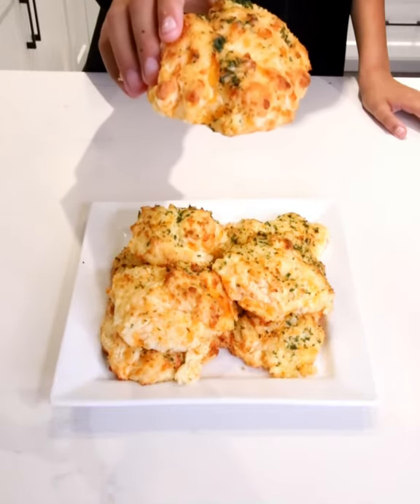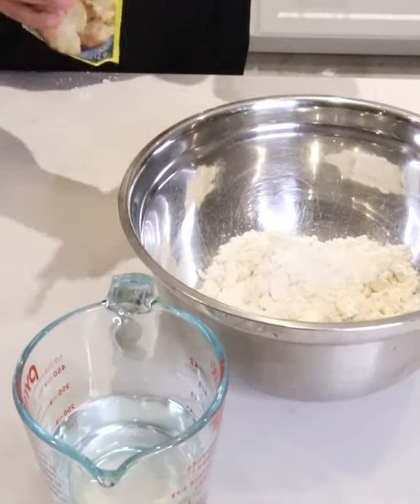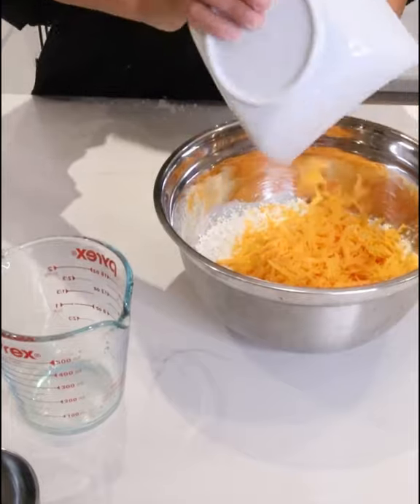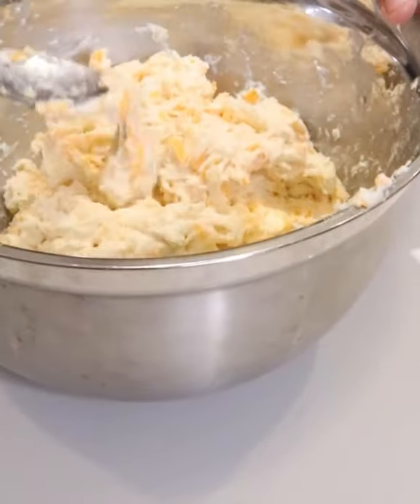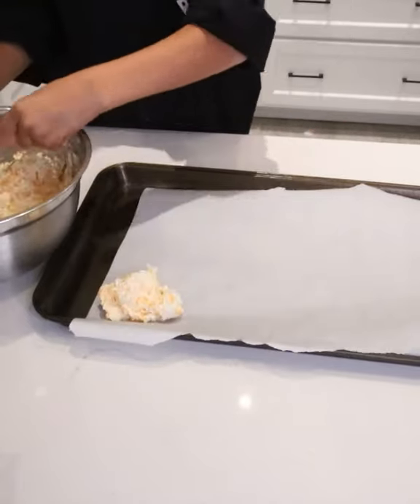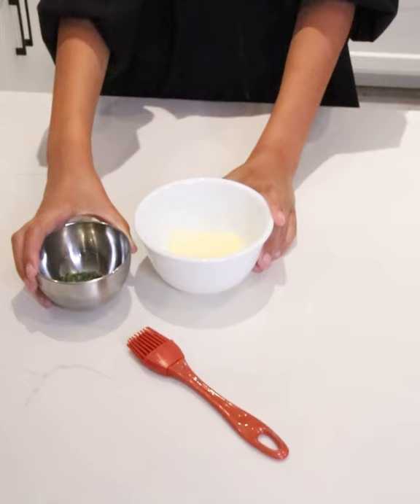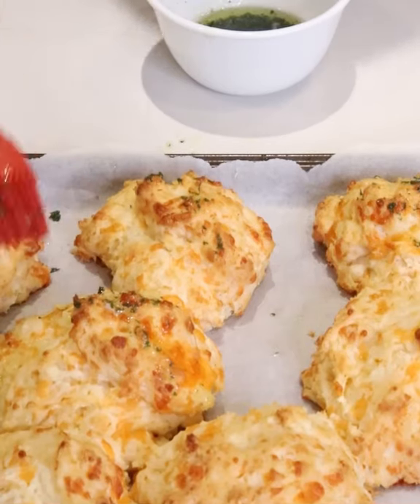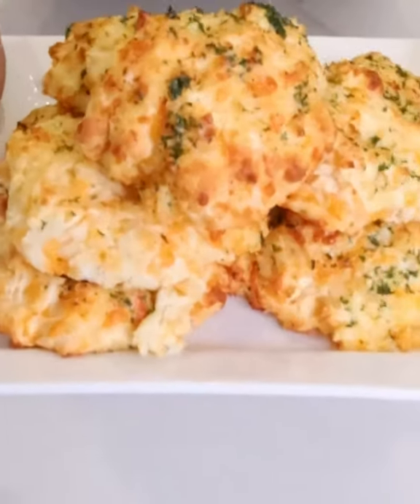How To Make Red Lobster Style Cheesy Biscuits￼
What's up everybody, BaBa Dee's here!

I'm known for quick and easy recipes, like these amazing cheese biscuits. They taste just like Red lobsters cheese biscuits. The best part is you can find Bisquick at the Dollarama.

SPAM the LIKE button if you loved this video!
COMMENT and SHARE this with friends!

If you have an idea for a future video that you want to see let me know: